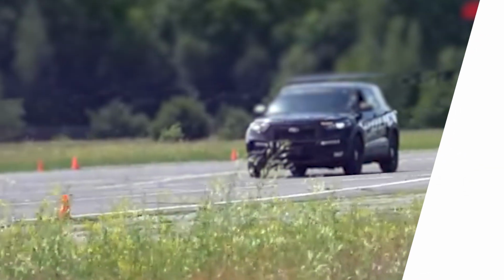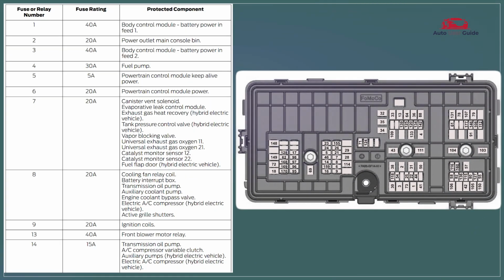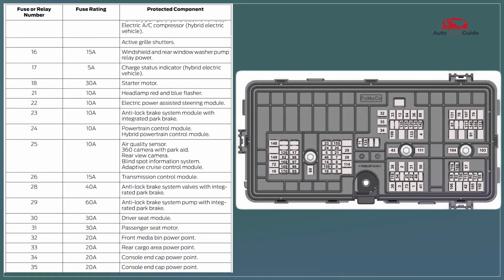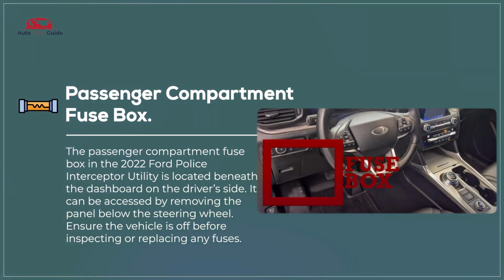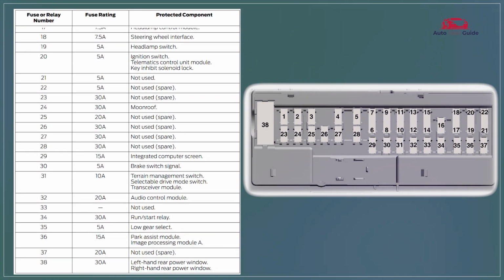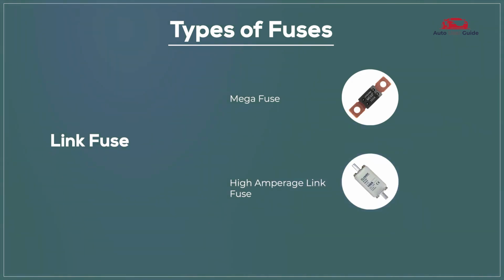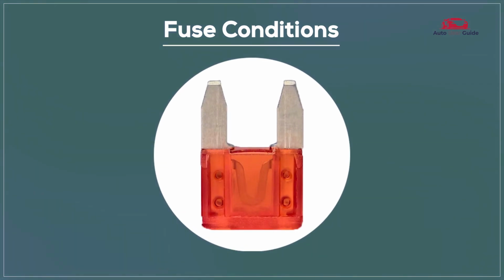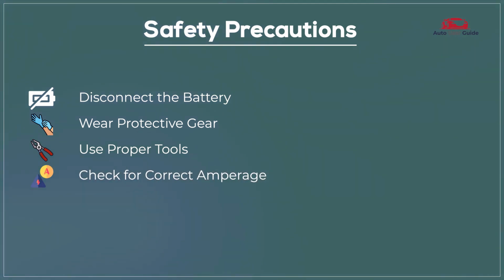FORD Police Interceptor Utility Fuses & Fuse Box diagram and location (2020 - 2022) Guide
(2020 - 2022) FORD Police Interceptor Utility: Fuses & Fuse Box diagram and location Guide

Welcome to our detailed guide on the (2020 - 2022) FORD Police Interceptor Utility Fuses and Fuse Box! In this video, we’ll provide you with a comprehensive overview of the fuse box, including an easy-to-follow diagram, the locations of various fuses and relays, and essential troubleshooting tips. Understanding your vehicle's electrical system is vital for maintaining optimal performance and safety, especially in a police interceptor.

🚔 Topics Covered in This Video:

Comprehensive fuse box diagram
Locations and functions of fuses and relays
Common fuse-related issues
Step-by-step troubleshooting guidance
By the end of this video, you’ll be well-prepared to manage the electrical components of your Ford Police Interceptor Utility with confidence.

✨ Conclusion
We hope this guide has empowered you to navigate your 2022 FORD Police Interceptor Utility fuse box with ease.